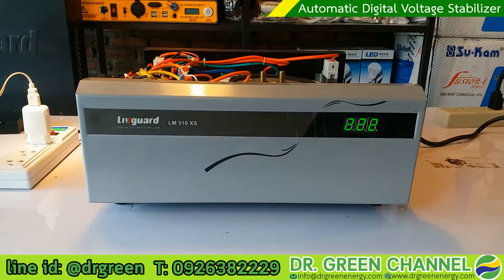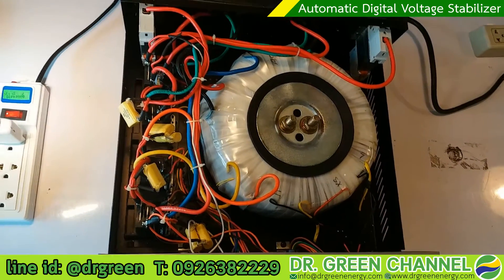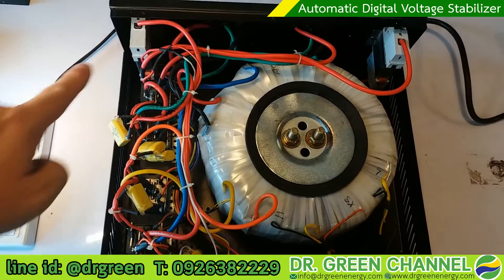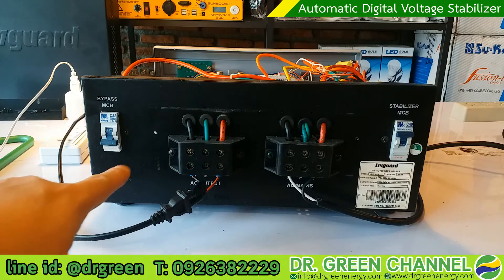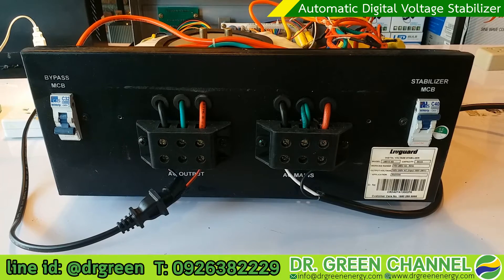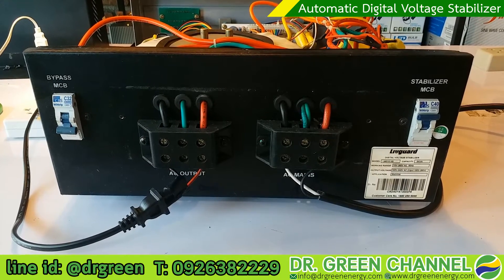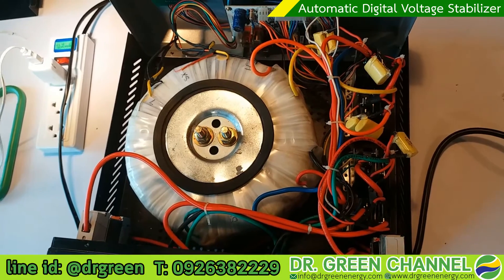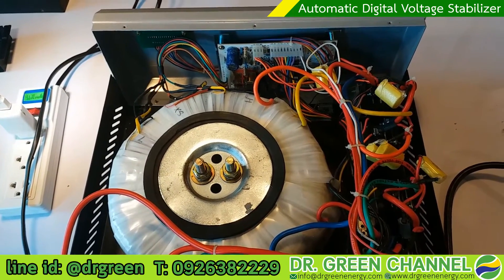Dr. Green Energy - Unbox Automatic Voltage Stabilizer 5KVA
เครื่องควบคุมแรงดันไฟฟ้าอัตโนมัติ 5KVA
🔥ราคาโปรฯ ลดสู้ภัยแล้ง 5,900 บาท*🔥

✅ส่งฟรี ✅เก็บเงินปลายทาง
🔴จากปกติ 7̶5̶0̶0̶บ ภายใน 31 มี.ค. 62นี้
💰ผ่อน 10 เดือน จ่ายแค่เดือนละ 590.00 บ.

☺ สอบถามเพิ่มเติมได้ที่ 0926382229 และ 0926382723 หรือ line id: @drgreen

⭐ คุณสมบัติทางเทคนิค⭐:
✅ รองรับไฟตก 70V และไฟเกิน 280V แก้ปัญหาไฟตกไฟเกิน
✅ ขนาด 5KVA
✅ ทำงานเร็ว ฉลาด ทนทาน ปลอดภัย ด้วยไมโครโปรเซสเซอร์ ปรับไฟอัตโนมัติ
✅ ปลอดภัยด้วยเบรคเกอร์ ปิด/เปิด เครื่อง และ เบรคเกอร์บายพาส
✅ ง่ายกว่าด้วยบายพาสสวิตช์
✅ ระบายความร้อนแบบธรรมชาติ ไม่ต้องใช้พัดลม ออกแบบให้ทนทานกว่า จึงเป็นรุ่นยอดนิยม
✅ มาตราฐาน ISO9001/ISO14001 โรงงานใหญ่ที่สุดในอินเดีย
✅ น้ำหนักเครื่อง 24.7 กิโลกรัม ขดลวดเต็ม อึด ทนทานมาก